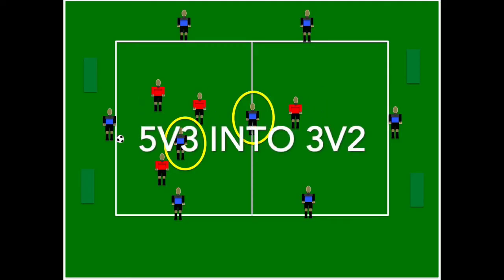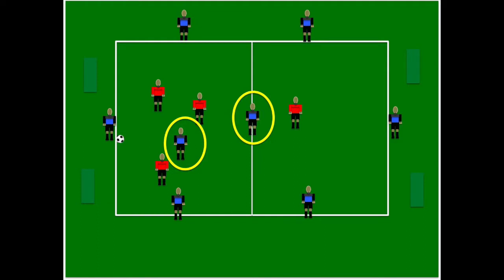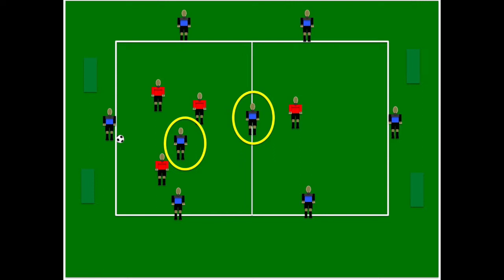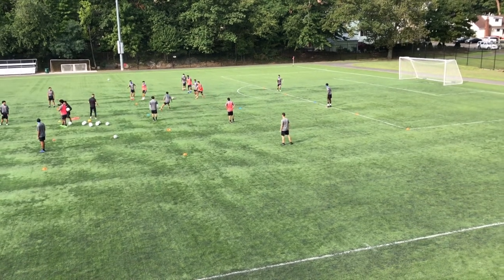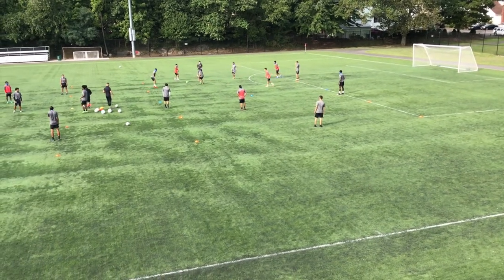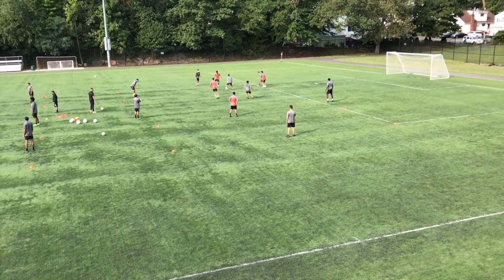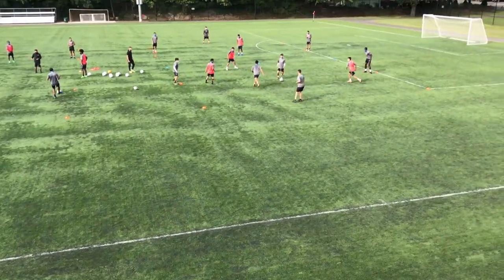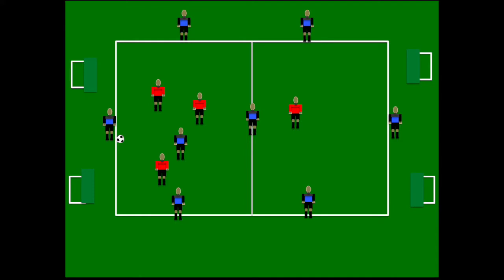5v3 to 3v2 Soccer Rondo Transitions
Excellent transitional rondo with many progressions and transitions. It can be viewed as a positional exercises as well.